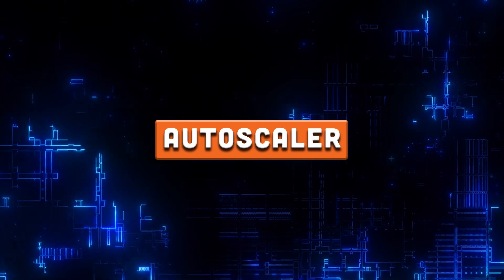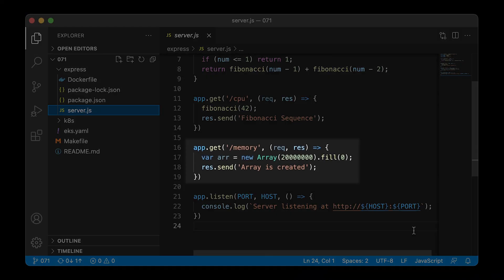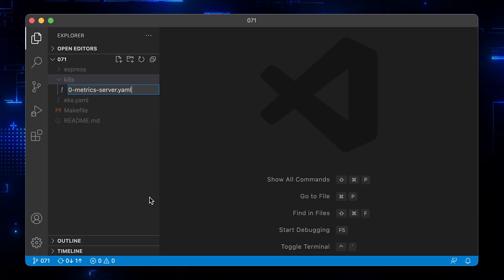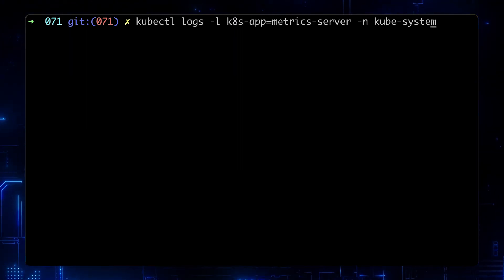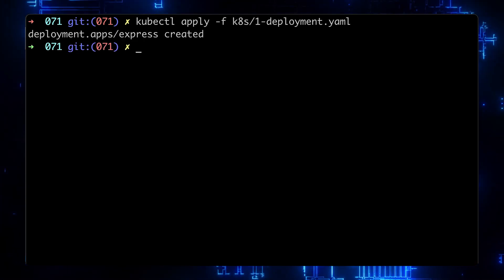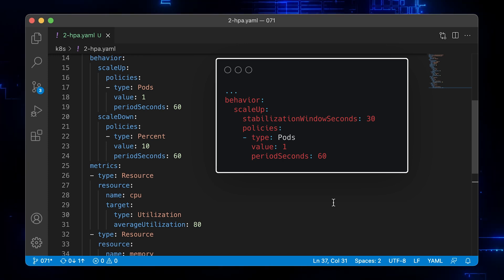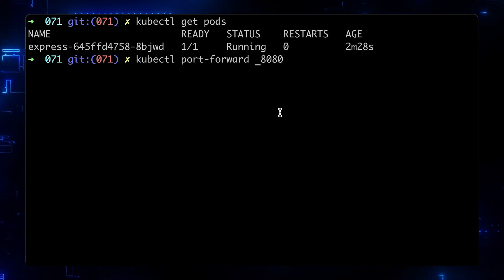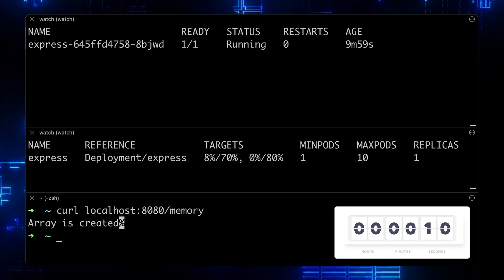Kubernetes Horizontal Pod Autoscaler (CPU Utilization | Based on Memory | Autoscaling | HPA | EKS)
⏱️TIMESTAMPS⏱️
0:00 Intro
0:15 Demo
0:24 NodeJS App
0:50 Create EKS cluster with eksctl
1:09 Deploy Metrics Server
1:56 Deploy NodeJS App
2:29 Create Horizontal Pod Autoscaler for NodeJS Deployment
3:21 Test HPA with curl